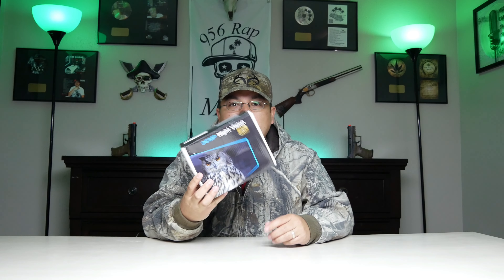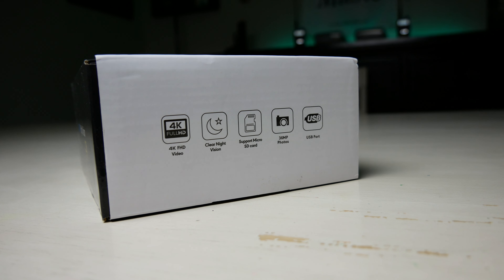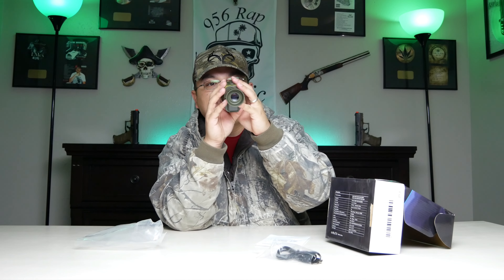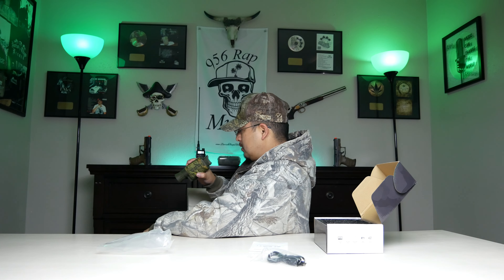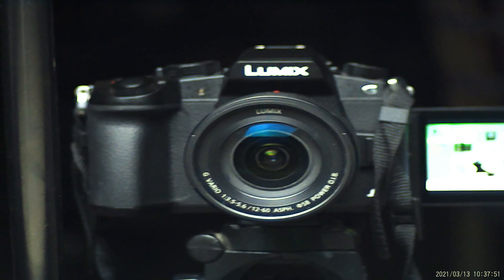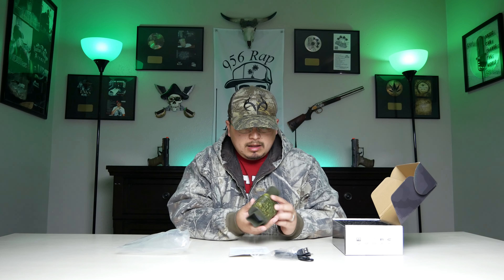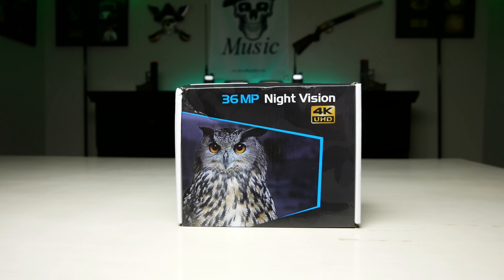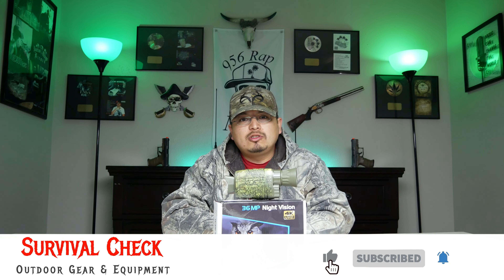4k Night Vision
This video is a review on a 4k Night Vision Monocular from Temu App!
I do show actual footage recorded from this monocular so just skip ahead for video quality if you wish to. Thank you for your support!

Join me on Temu! There are so many useful and super-affordable items.
📌TEMU App New Users ONLY!!
Same Products, Cheaper on Temu I am so in love with TEMU! The website literally has something for everyone at hard-to-beat prices!